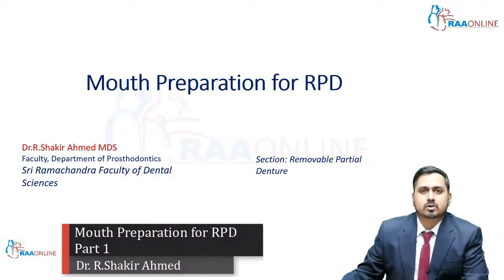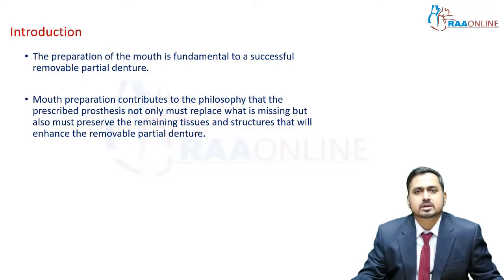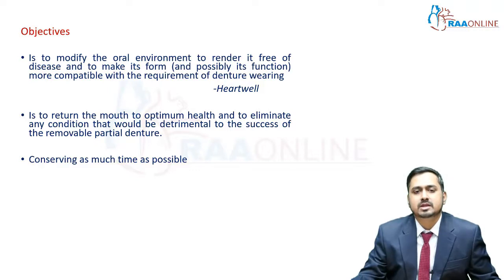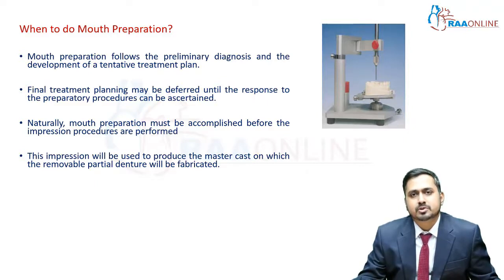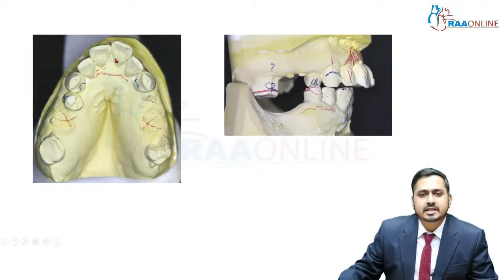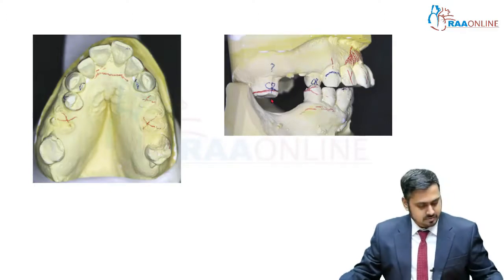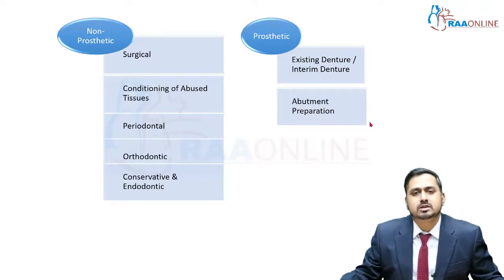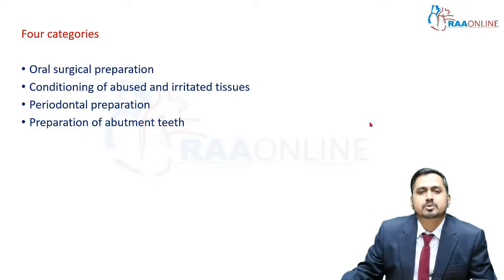Mouth Preparation for RPD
ABOUT RAAONLINE